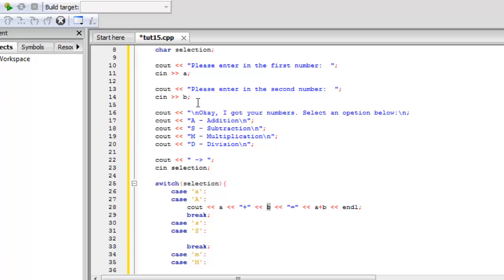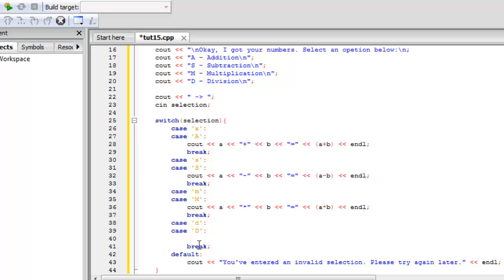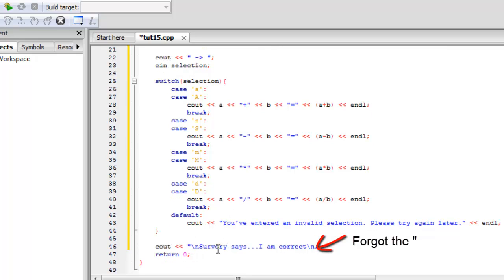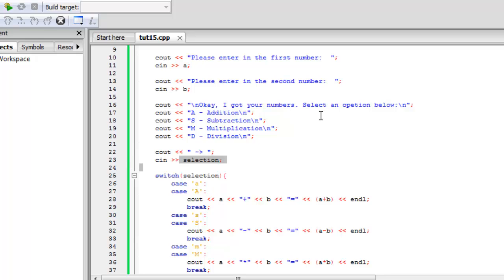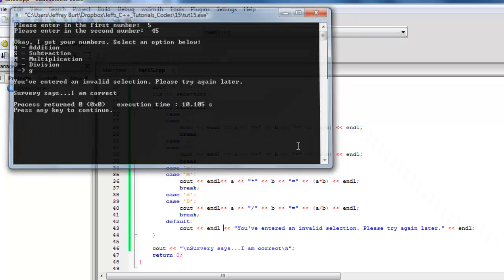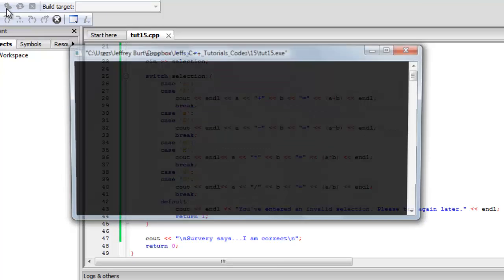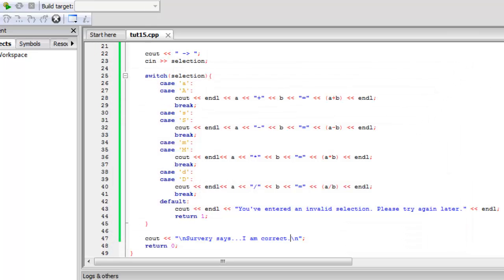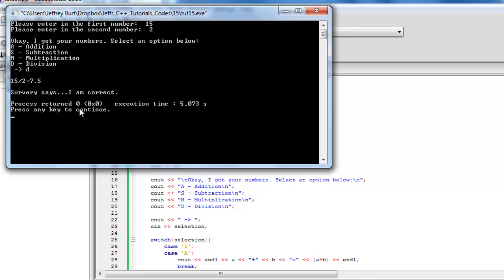Jeff's C++ Tutorials - 15b - Creating a Multifunction Calculator Pt. 2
In this video I teach you how to create a fully working, multifunctional calculator. Thanks for your continued support!